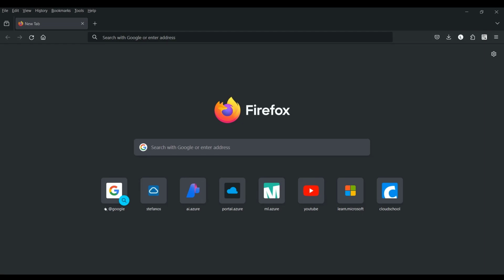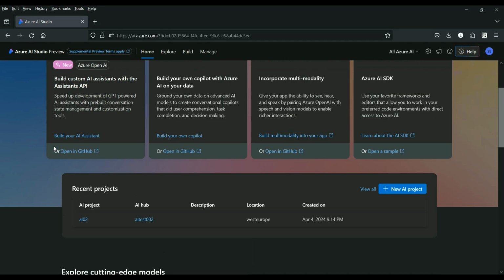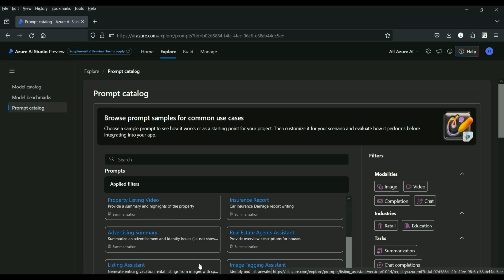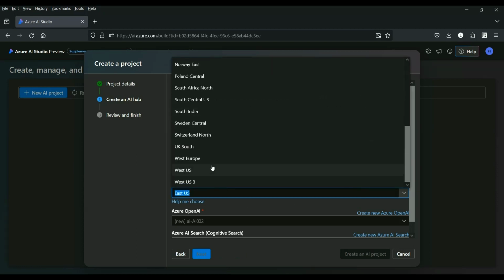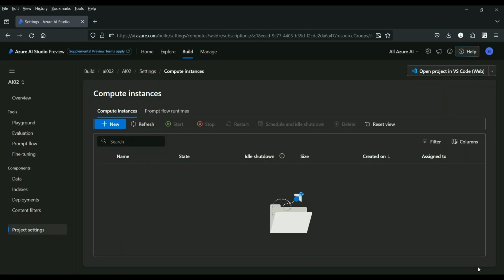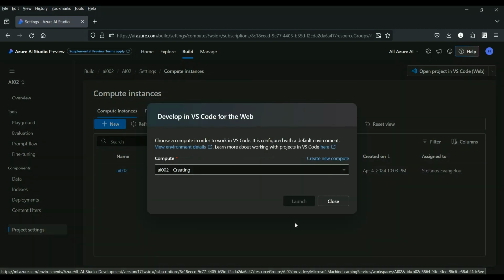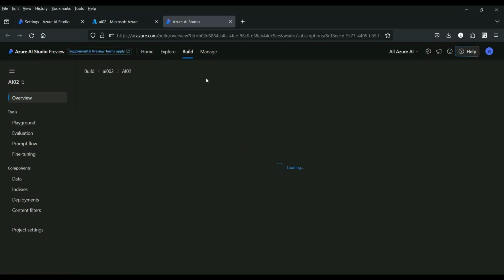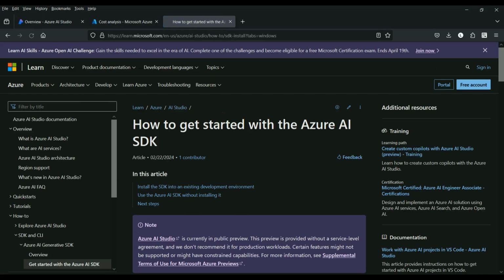AI How to run an AI project in Azure AI Studio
In this video, we will provide you with instructions on how to create and manage AI projects, inside the Azure AI Studio portal.